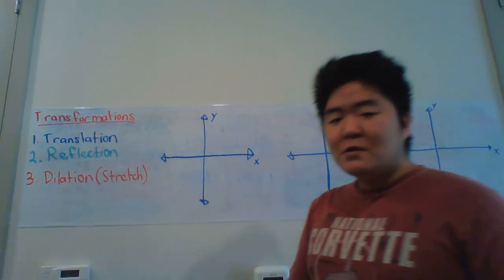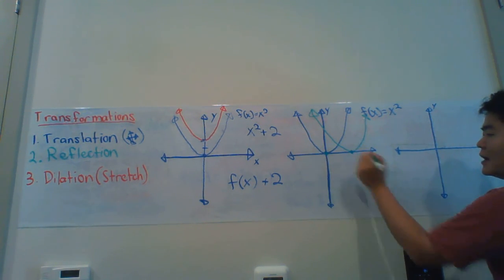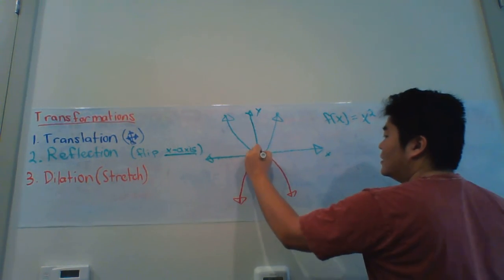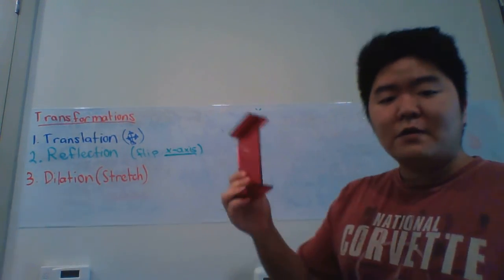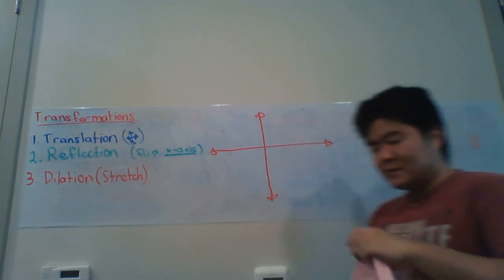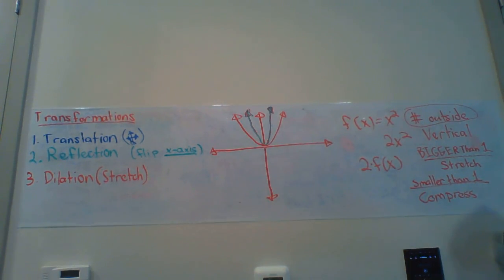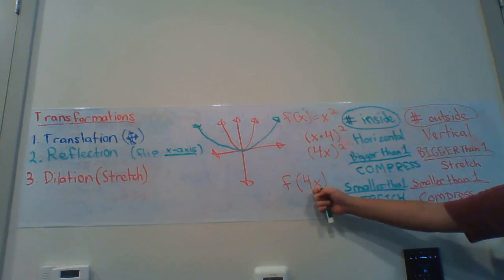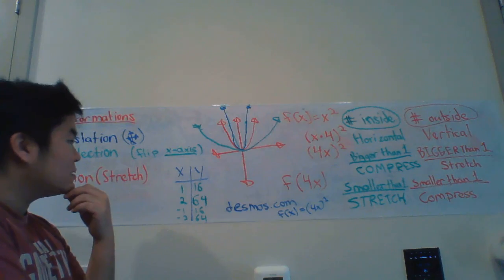Transformations of Quadratic Functions